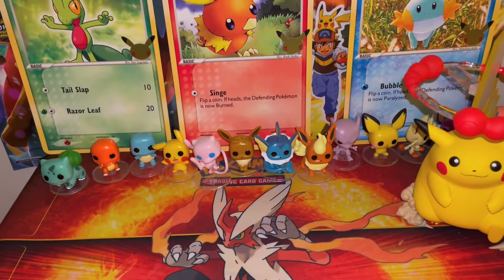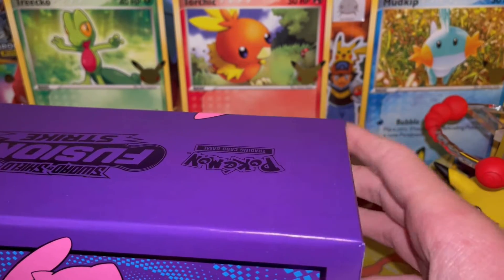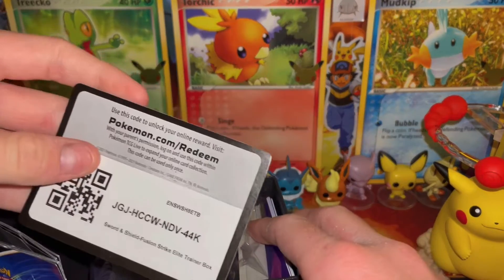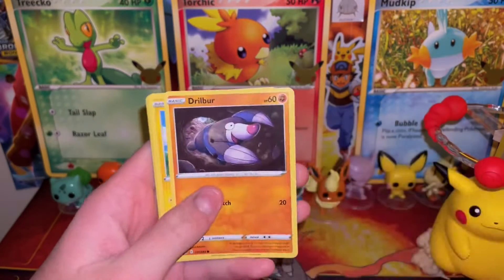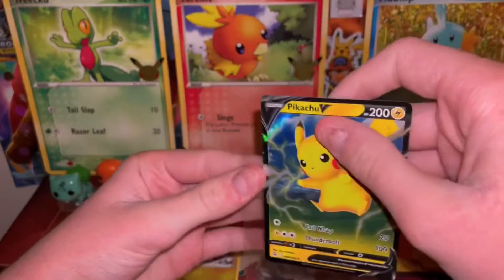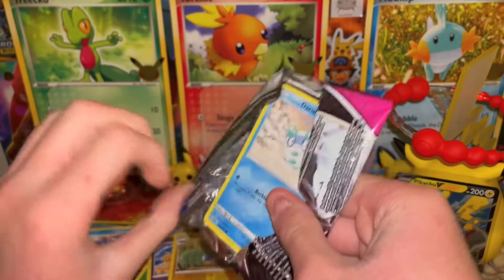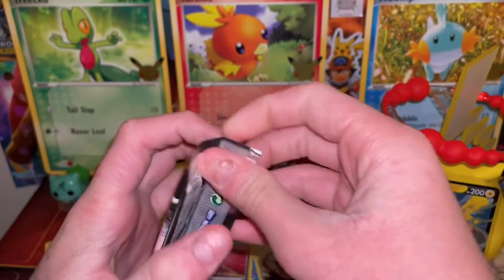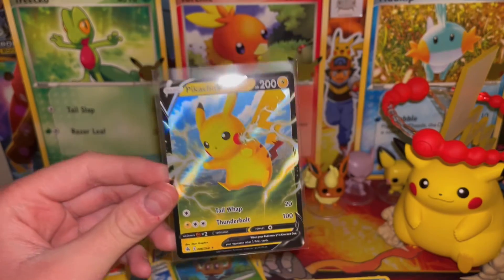Fusion Strike ETB!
In this opening, I open a Fusion Strike ETB.